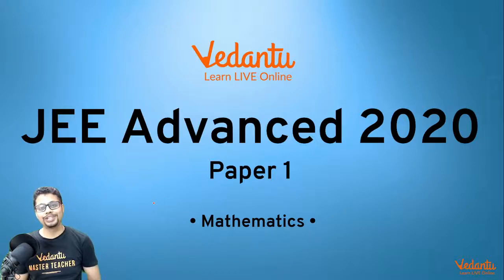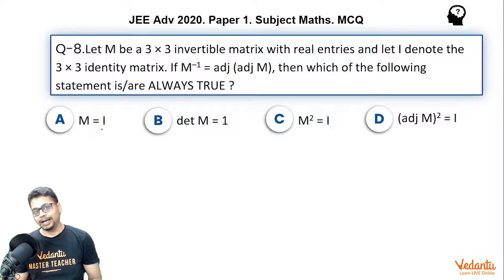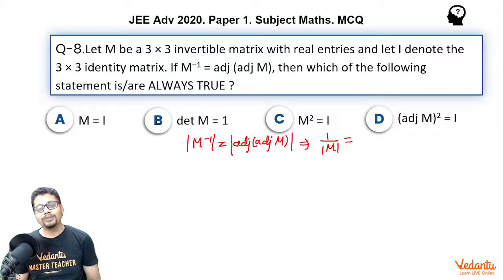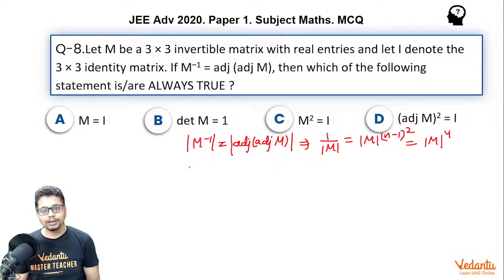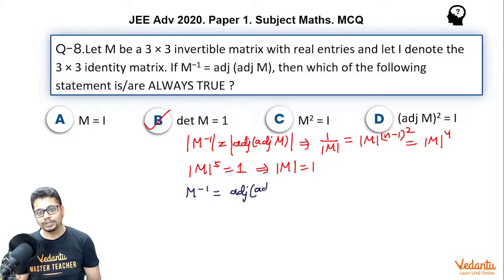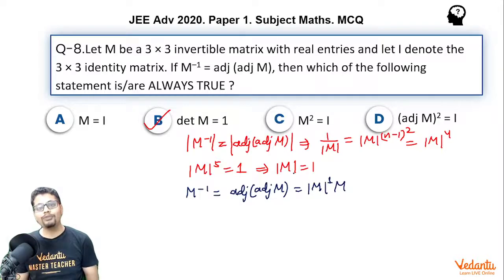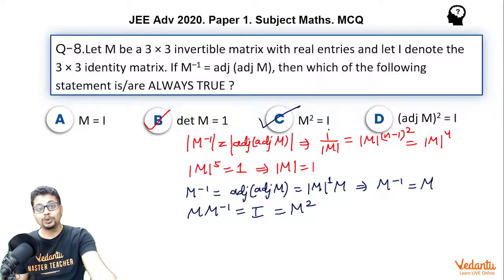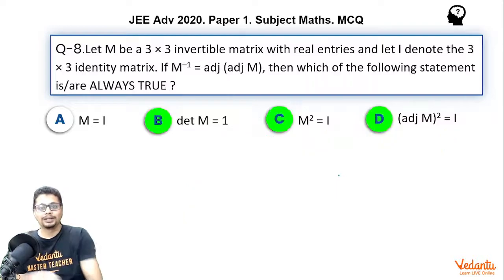JEE Advanced 2020 Maths Solutions - Paper 1 (Q8) | IIT JEE Maths | JEE Preparation | Vedantu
Let 𝑀 be a 3 × 3 invertible matrix with real entries and let 𝐼 denote the 3 × 3 identity matrix. If
𝑀−1 = adj (adj 𝑀), then which of the following statements is/are ALWAYS TRUE?

JEE Advanced 2021 is around the corner and in midst of it why not start your preparation for JEE Advanced. JEE Advanced is scheduled and now is the time to prepare for it. Here is a JEE Paper solution to help you prepare for JEE Advanced 2021. In this video, the Master Teacher will be solving JEE Advanced Paper-1 Maths Question-8. This jee advanced 2020 paper solutions will help you revise the topics and will give you a chance to solve the previous year NTA JEE Advanced papers, which as suggested by JEE Experts is one of the most important things to do while preparing for JEE Advanced.